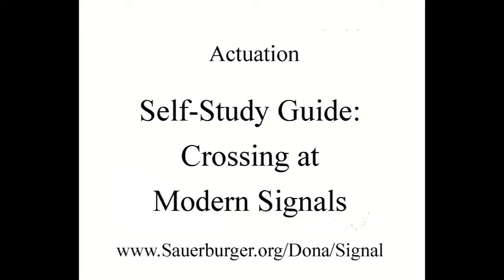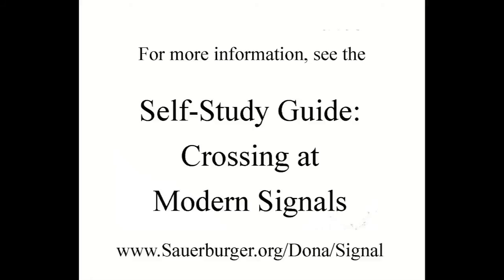Actuation and pedestrians at modern signals